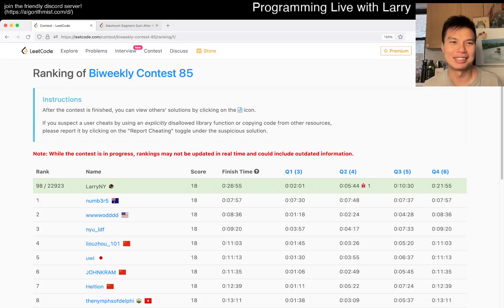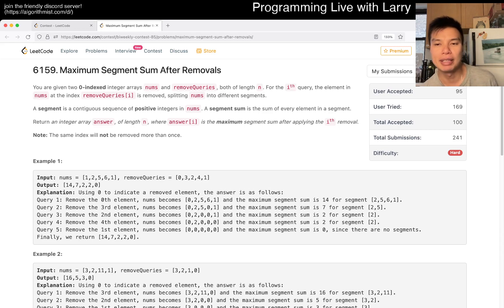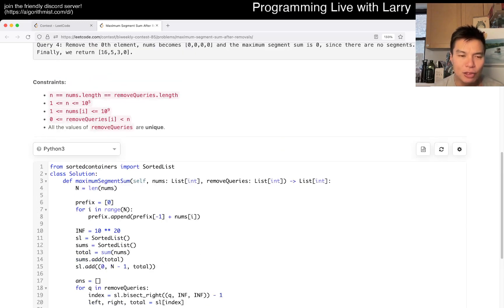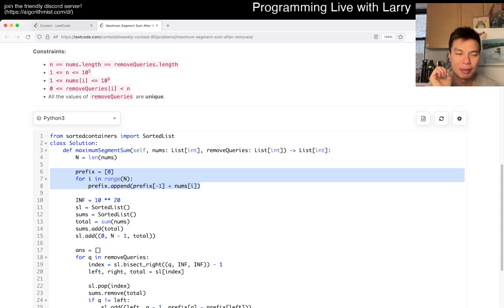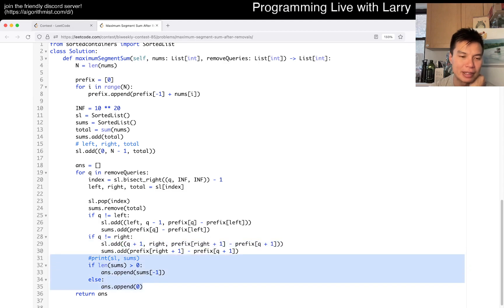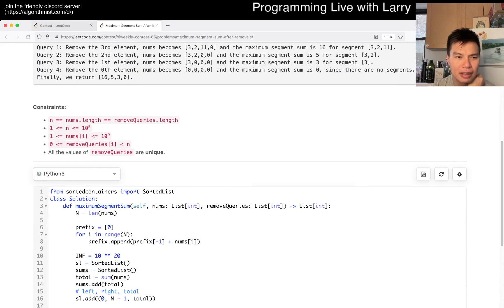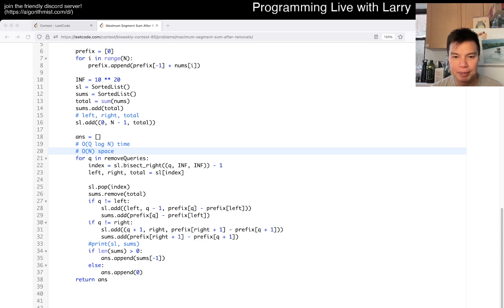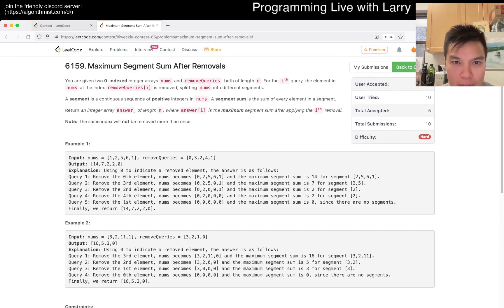2382. Maximum Segment Sum After Removals (Leetcode Hard)